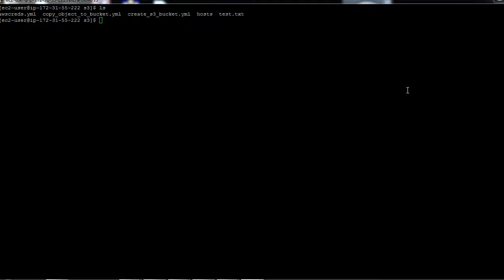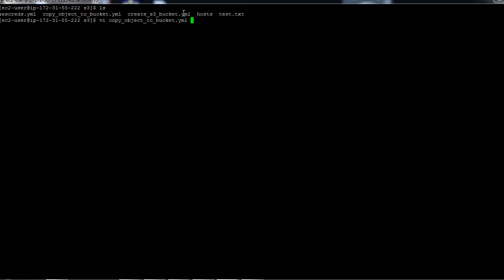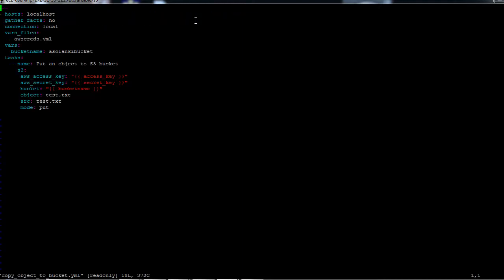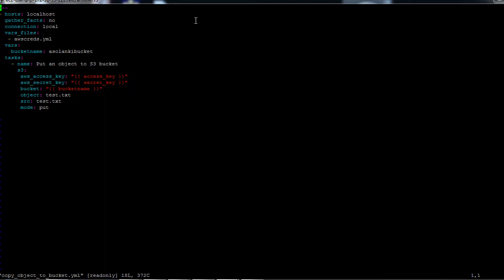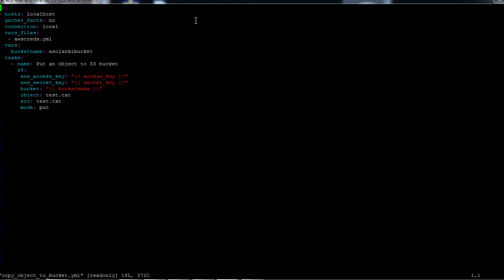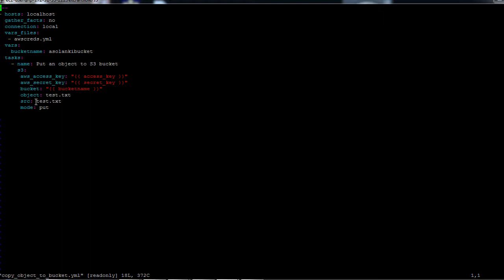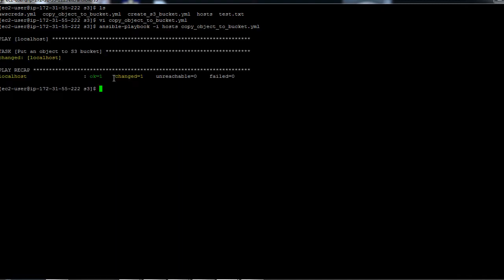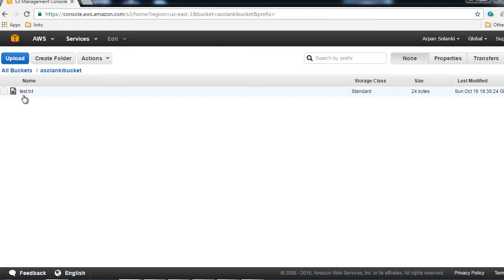AWS using Ansible - Copy object from local to S3 folder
Ansible Playbook showing how to copy an object/file from local to S3 folder